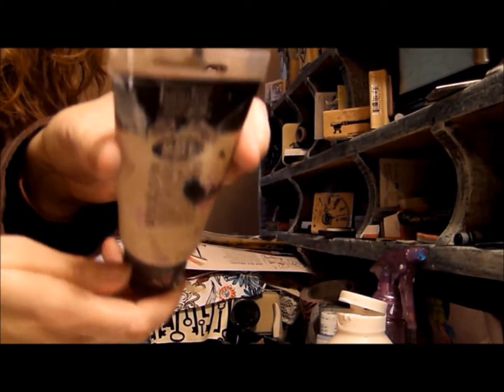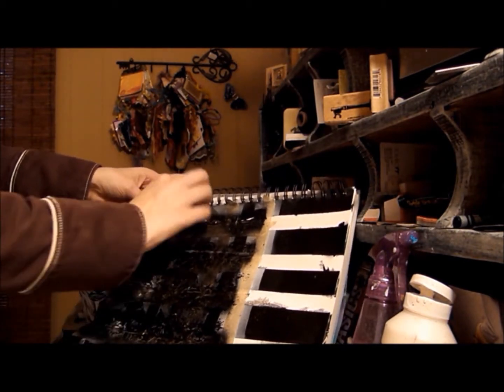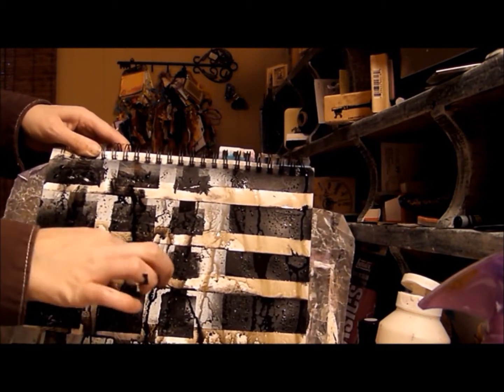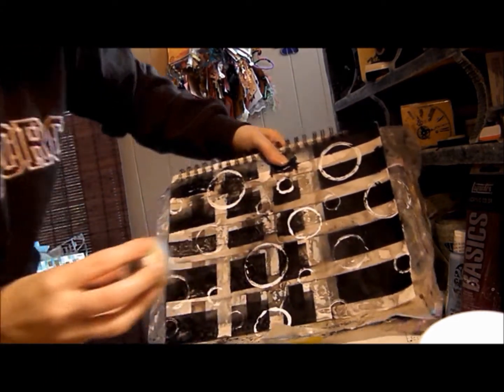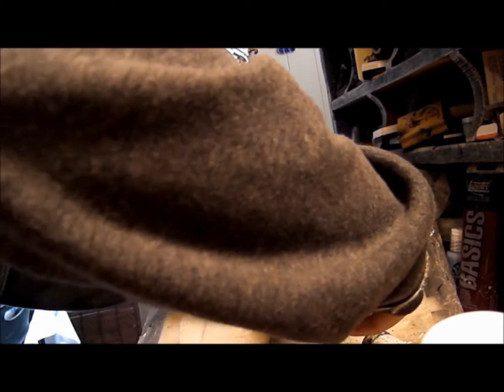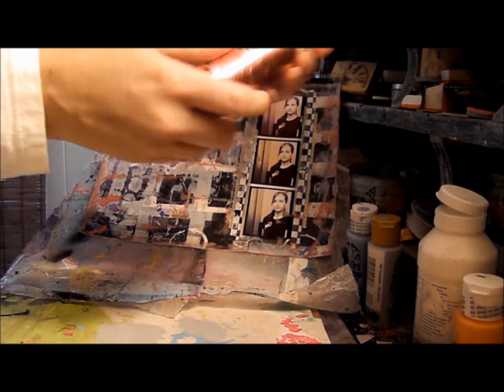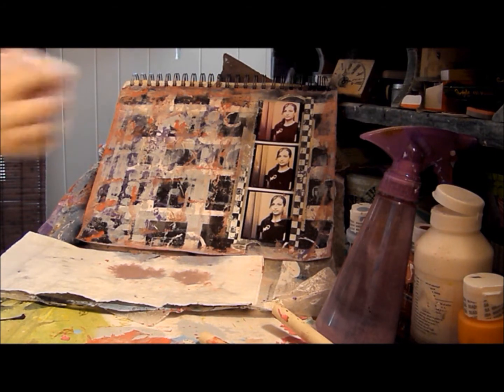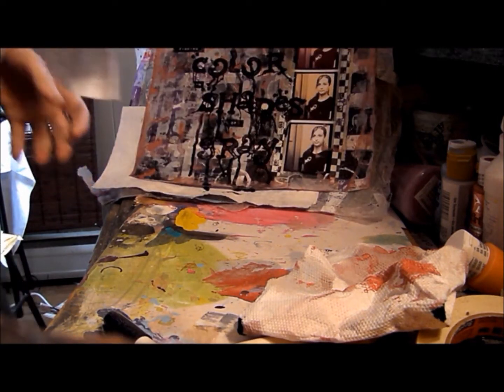(Making) Art Journal Page.wmv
This video shows the process of making an art journal page.  It depicts how the page evolves with all the various layers.   Its a little choppy in the beginning (still on the learning curve for making videos:)!